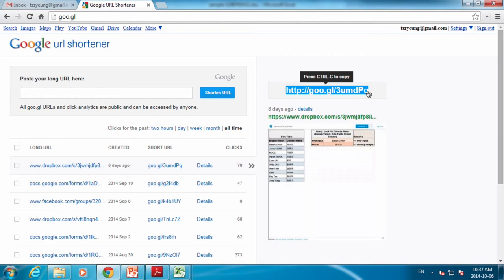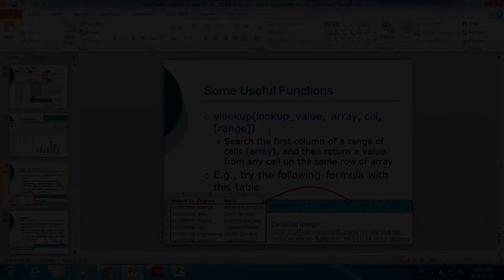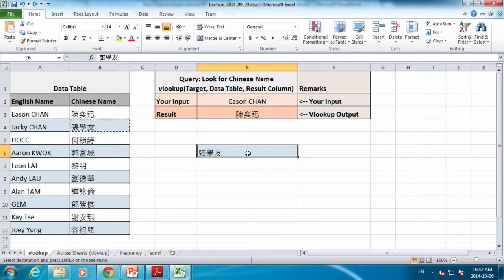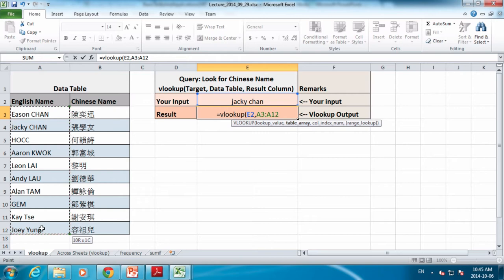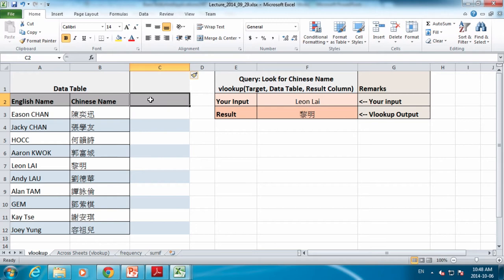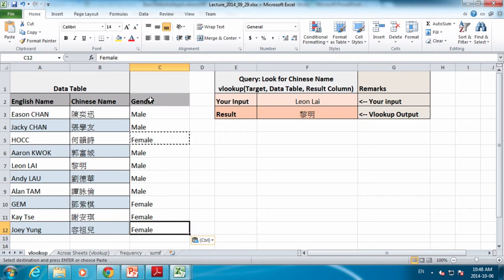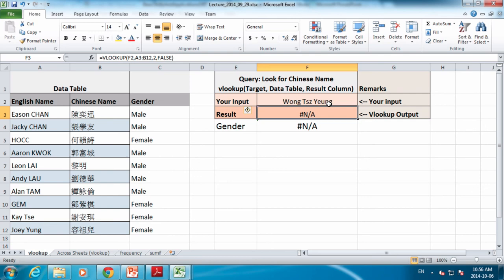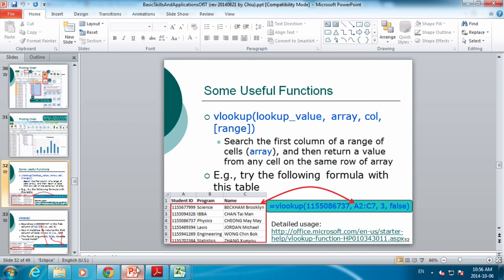ENGG1000 AD - Oct 6 Lecture (Part 1 of 2)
We are teaching the “vlookup” function in Excel.